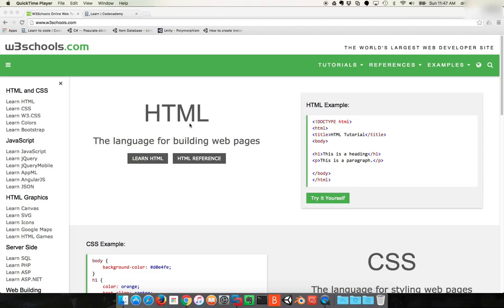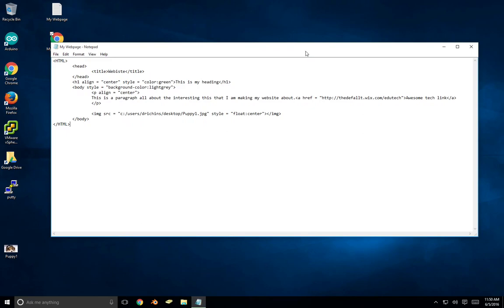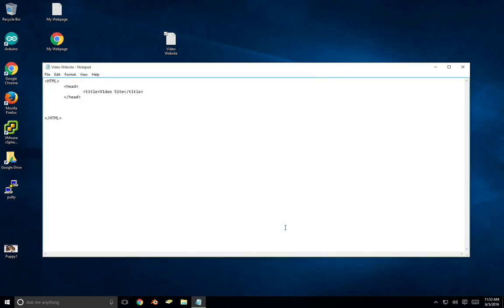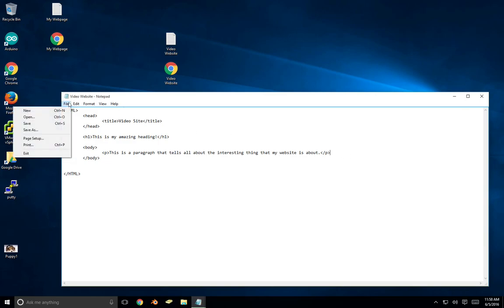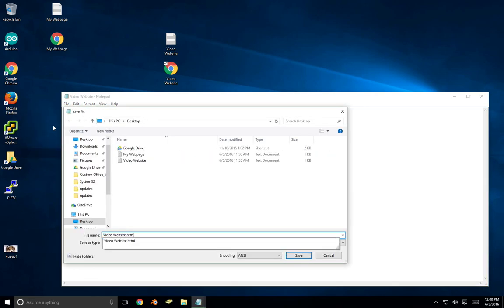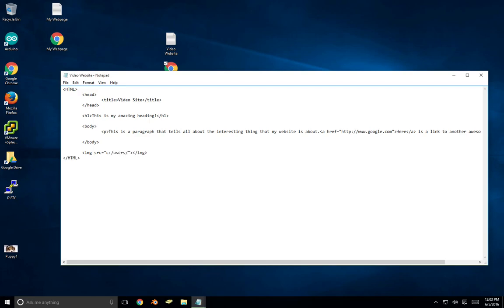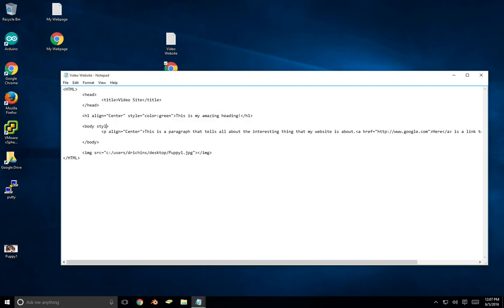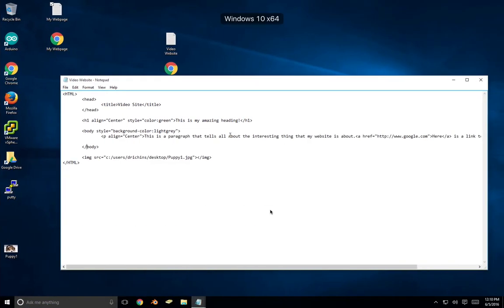HTML and Notepad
A quick tutorial describing how to use Notepad to build a simple webpage.